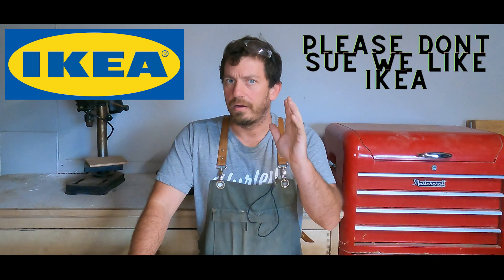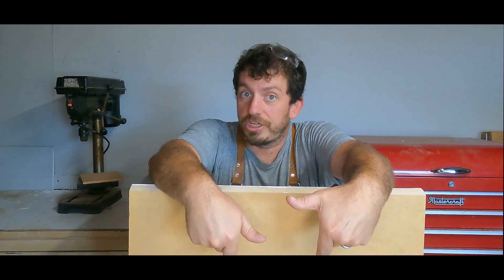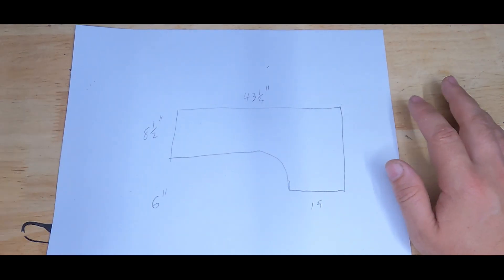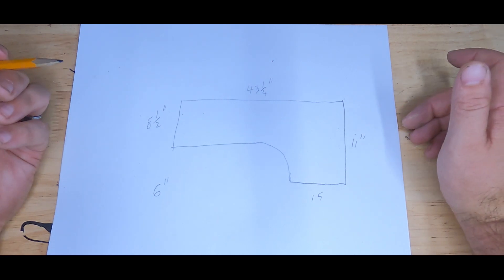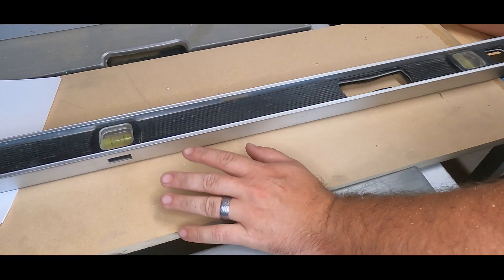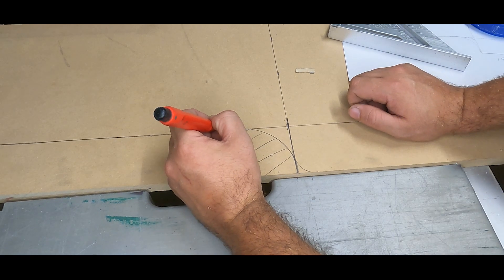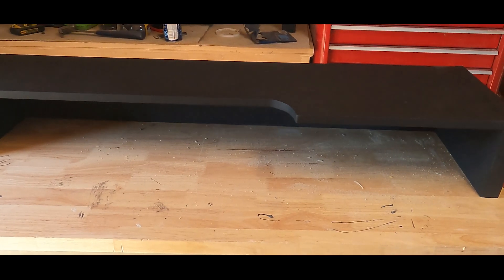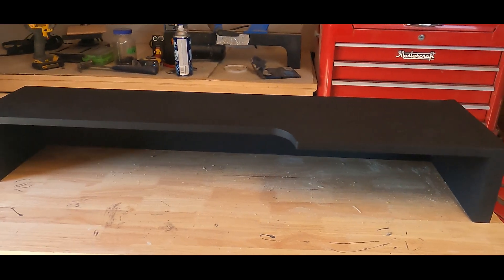Master the Art of Building "Ikea"-Style Furniture with Ease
Ready to upgrade your home decor on a budget? Join Matt from the Random Maker in this DIY adventure as he shows you how to create stylish furniture with that iconic IKEA look. From assembling to customizing, Matt's got you covered!
In this video, Matt will guide you step-by-step on how to build IKEA-style furniture from scratch. Discover the secrets to achieving that sleek and modern aesthetic, all while saving money and adding a personal touch to your space. Whether you're a beginner or a seasoned DIY enthusiast, Matt's tips and tricks will make the process a breeze.

Say goodbye to costly furniture stores and hello to a more affordable, personalized, and stylish home with Matt from the Random Maker. Let's get started on transforming your living space today!

Check us out at our website @ therandommaker.com